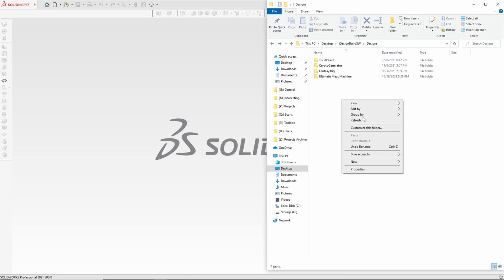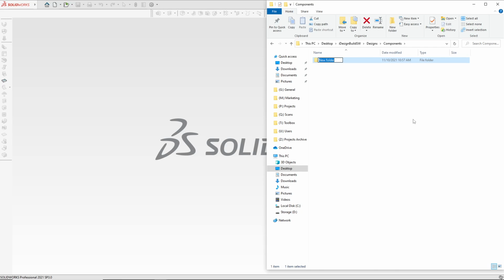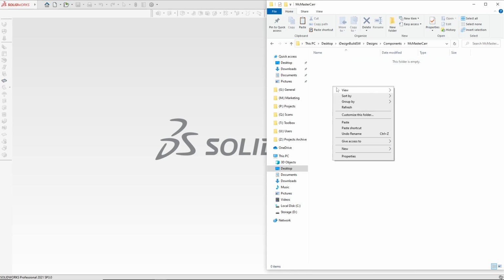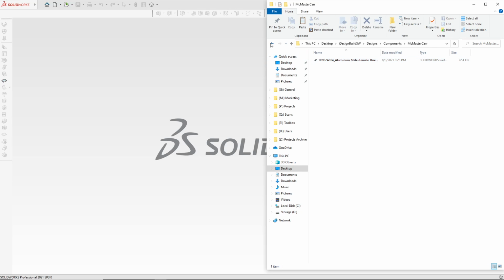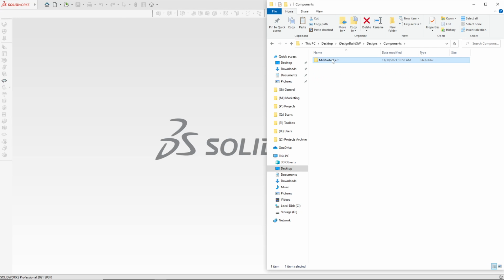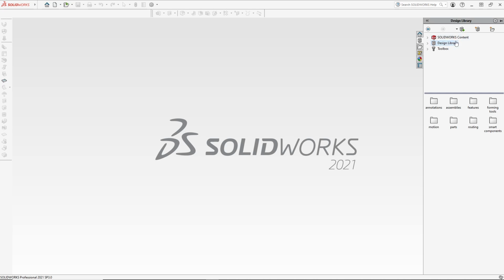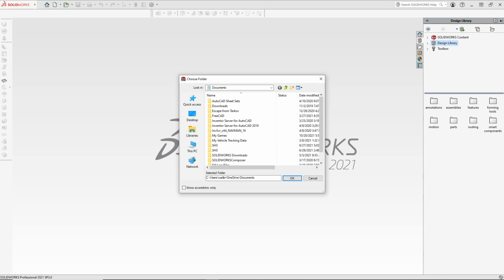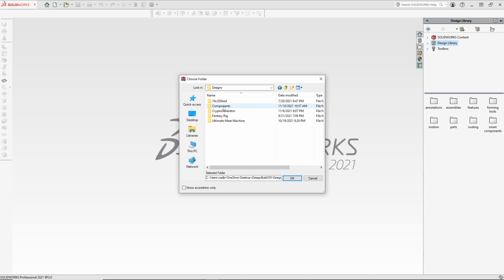SWS: Creating a Library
In this video I will show you how to create a library that you can access through the SolidWorks Task Pane for components you use in various designs frequently.